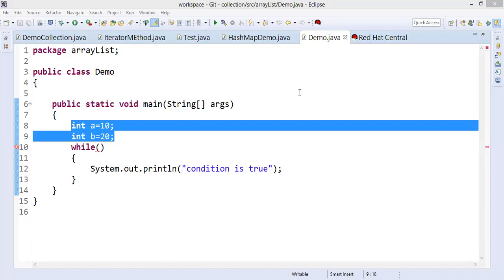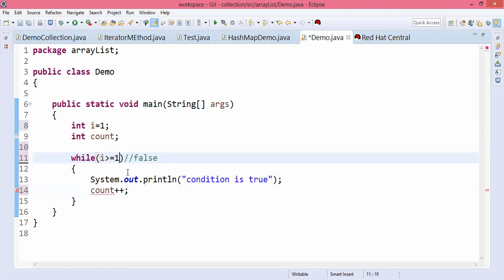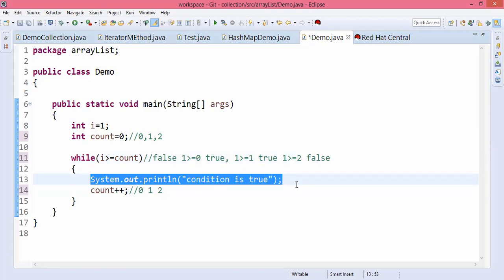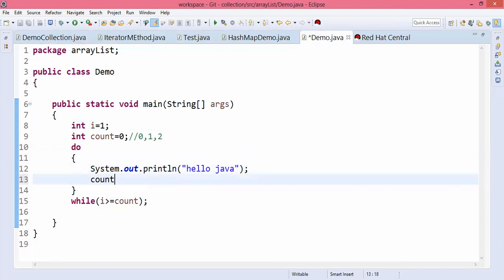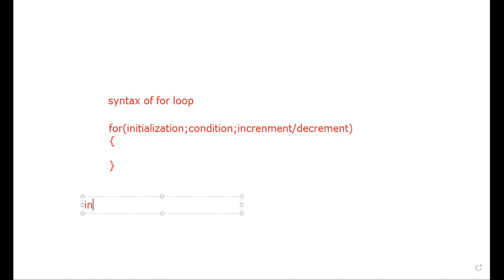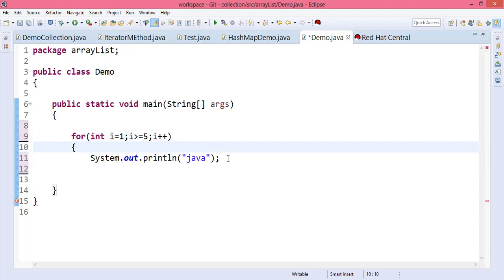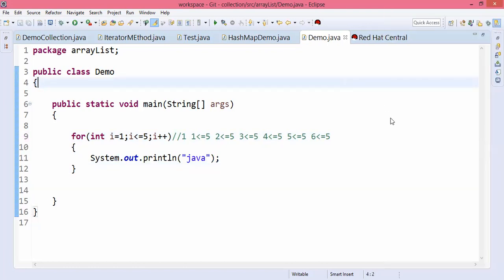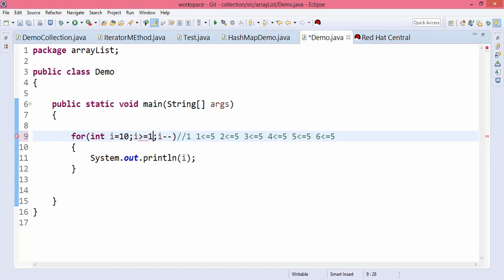session 3 Part 2 flow control